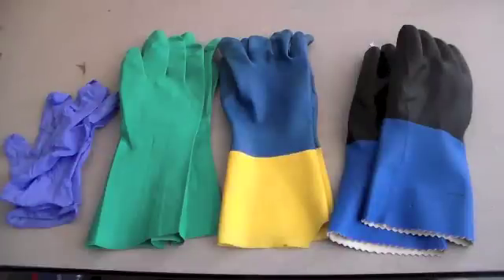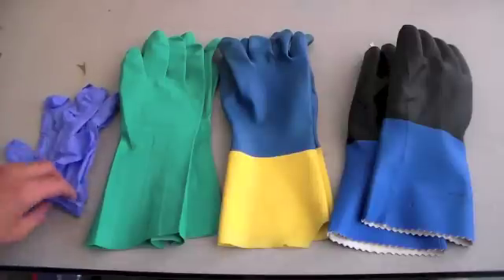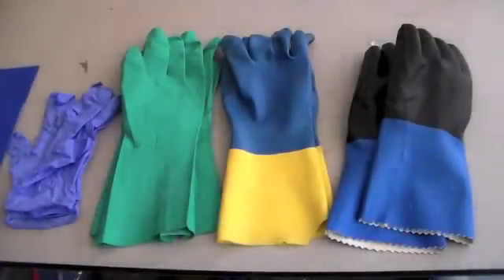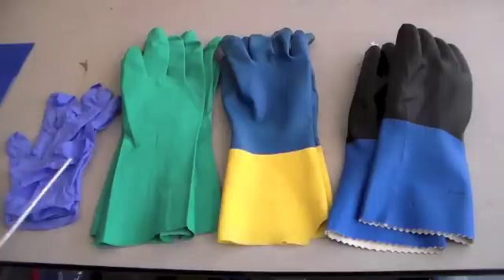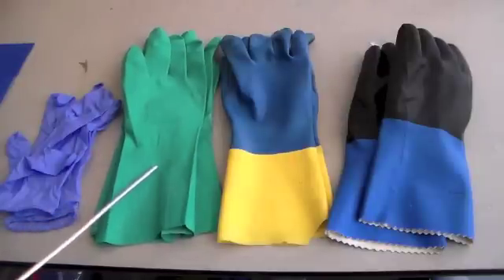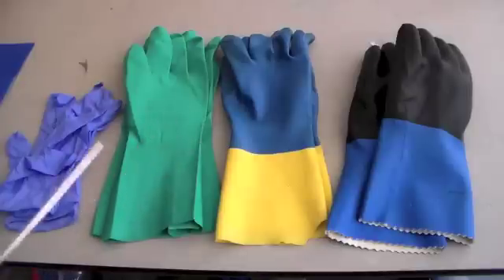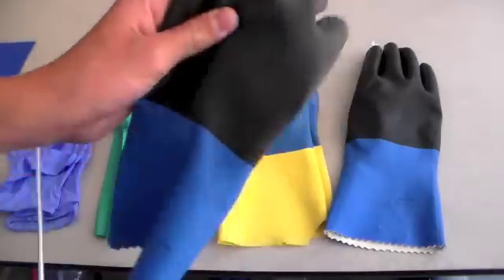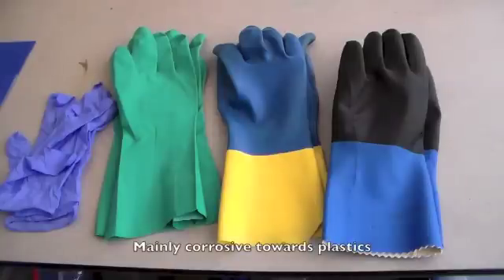Choosing the Right Gloves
Specific gloves need to be chosen for specific categories of chemicals. This video lists the different types of gloves and what they can protect against, according to the Flinn Scientific Glove Selection Guide